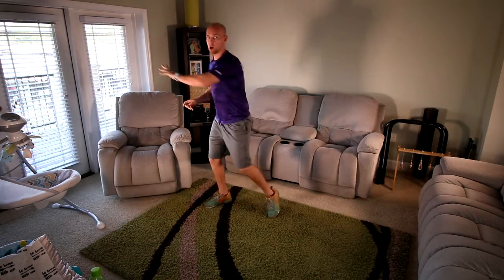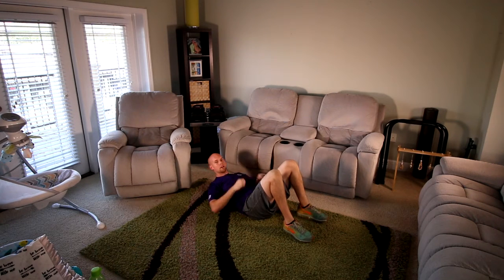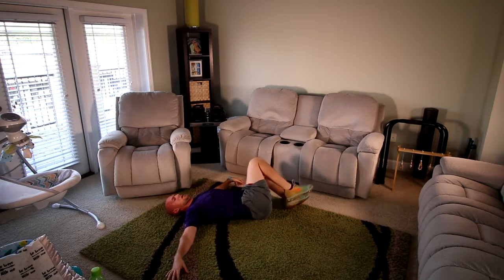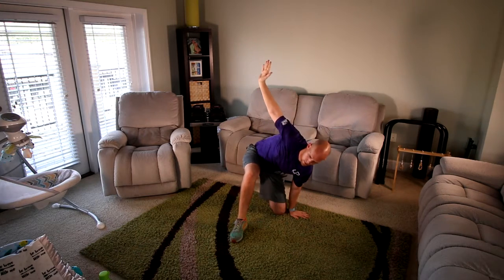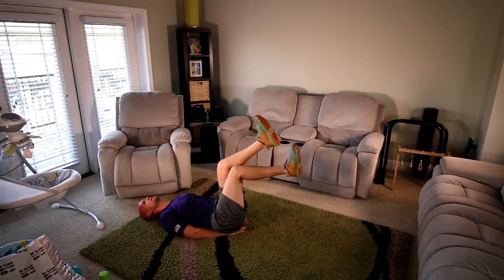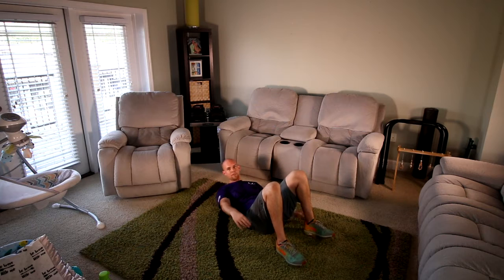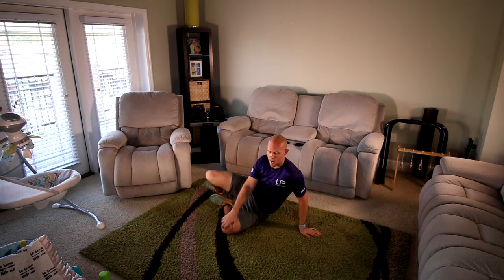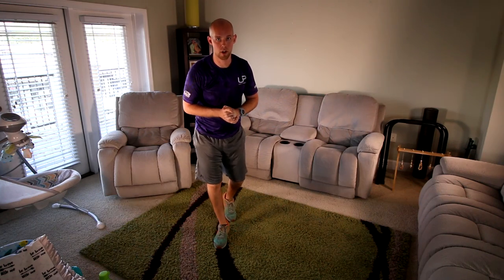UPcoach Mobile Wellness - Family Core & Stretch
UPcoach Mobile Wellness app

Family Core & Stretch

* IMPORTANT - If an exercise is causing pain, please substitute for something else that is within your physical abilities. Don't just skip out on something entirely.

Fueled by Advocare
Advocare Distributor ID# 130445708